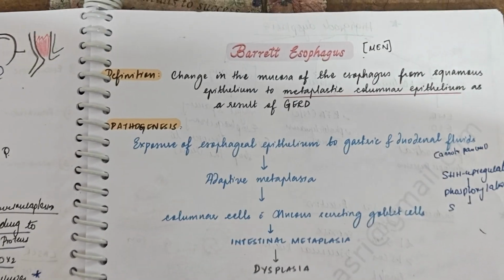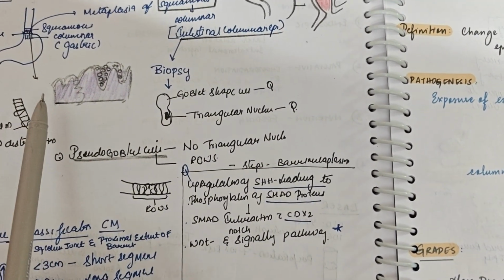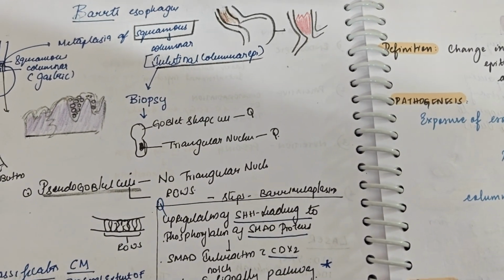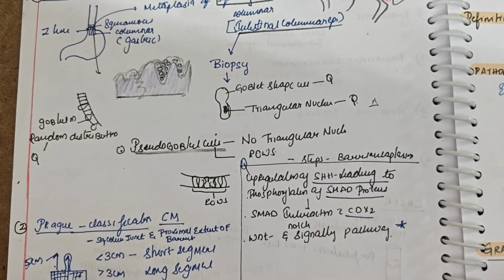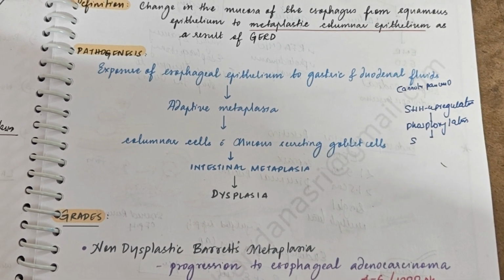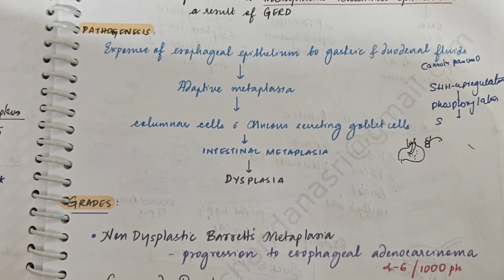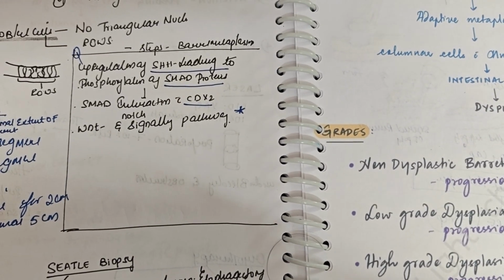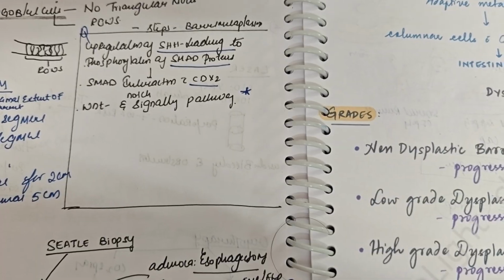barrett esophagus part 1